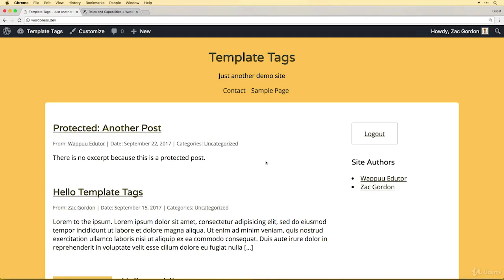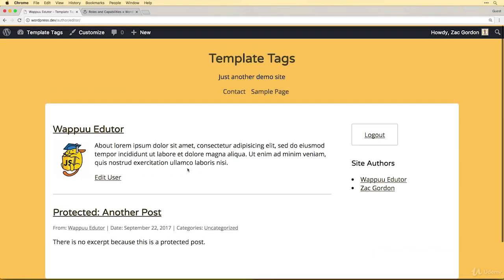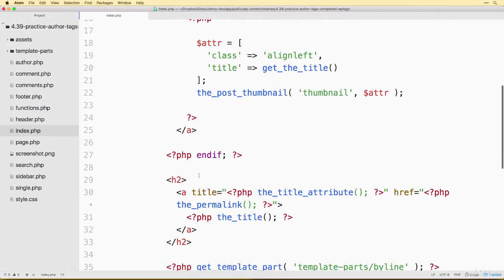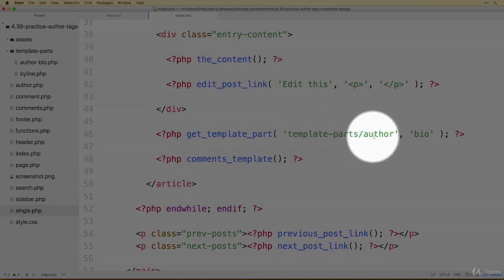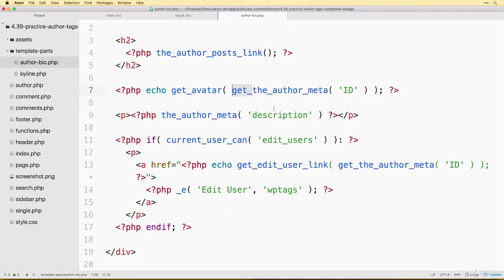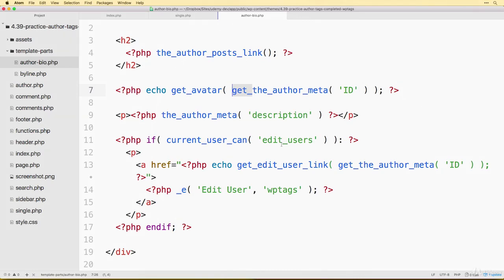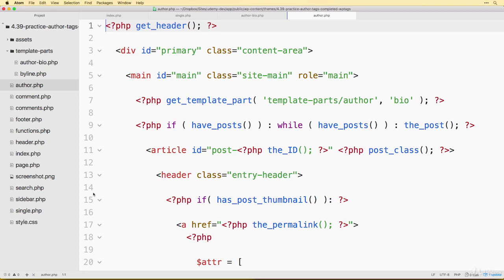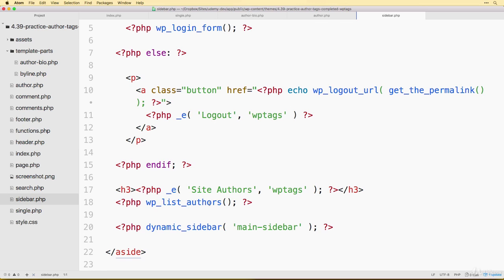WP Dev Themes and Plugins (111-115)(2)